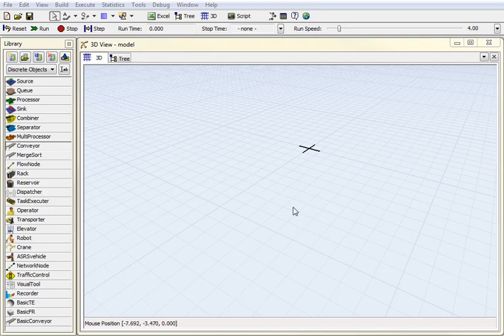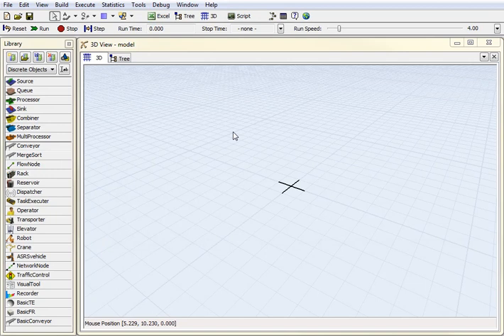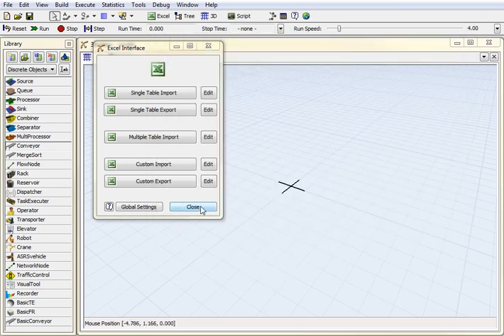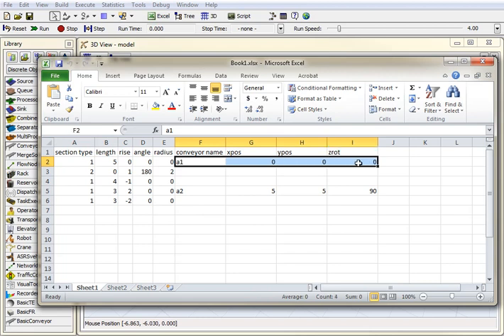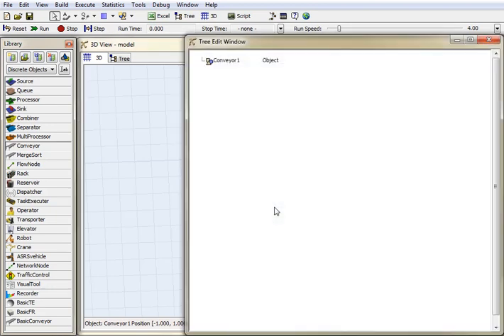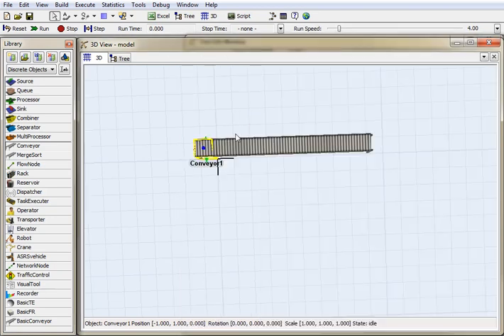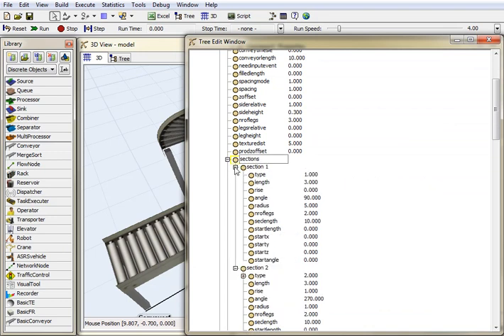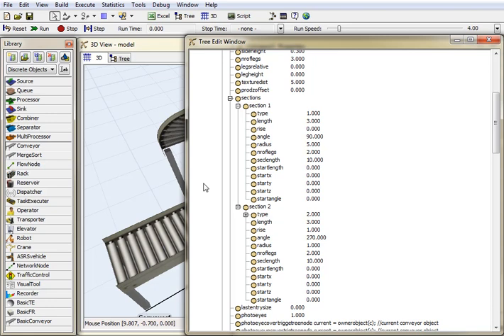Code Monkeys - Auto Build a Model from Excel, Part 1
Part of the Code Monkeys series of videos, this three-part video series shows how to automatically build a model from an Excel input file. This example focuses on conveyors, but the principles will work for any modeling objects.

Note: One thing I forgot to mention in the videos - use the contextdragconnection() command to connect the objects.